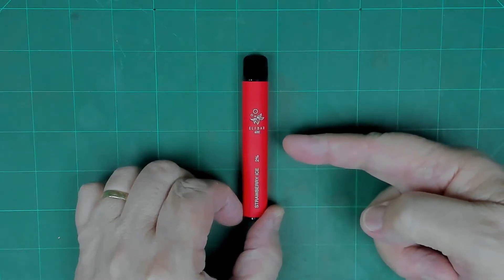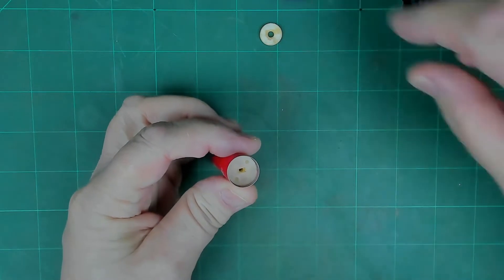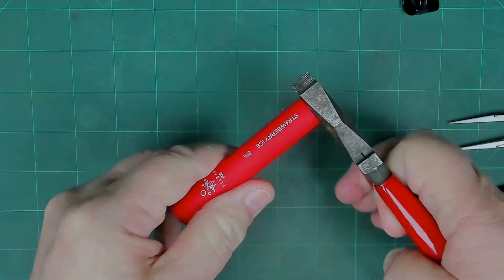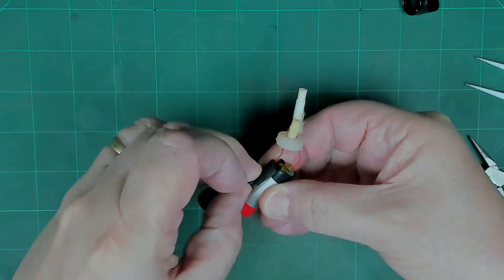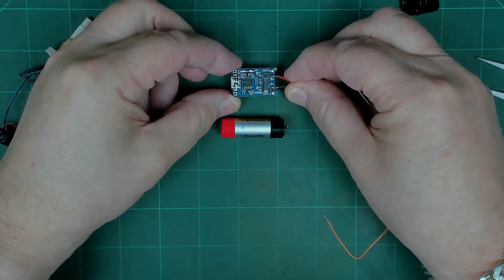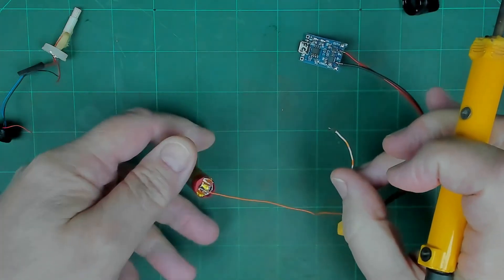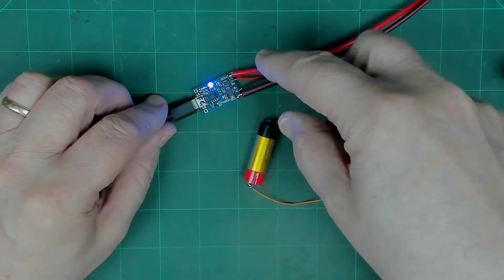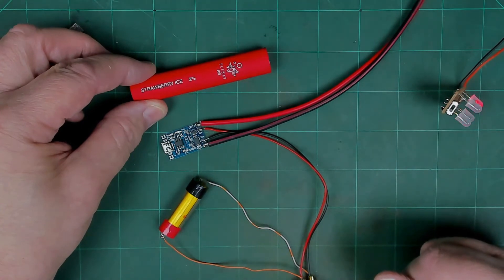Reuse one use Vaping device batteries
If you use or find an expired single use Vaping device, you can remove the rechargeable battery from inside it, attach it to a small recharging circuit board and then use it to power other devices or small projects.
I've used these in torches / flashlights, radios, alarm sensors but the list is endless.
The board I have used is called a USB 5V 1A 18650 TP4056 Lithium Battery Charger Module Charging Board and you can get them from e-bay via this NON-AFFILLIATED link: